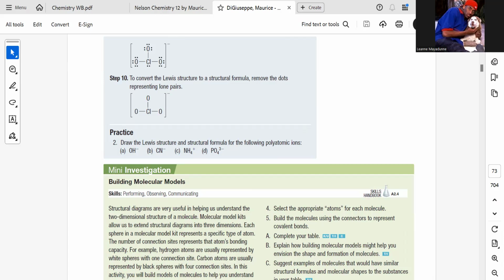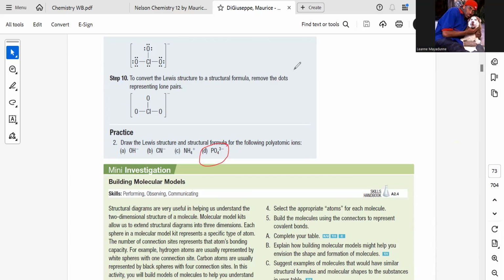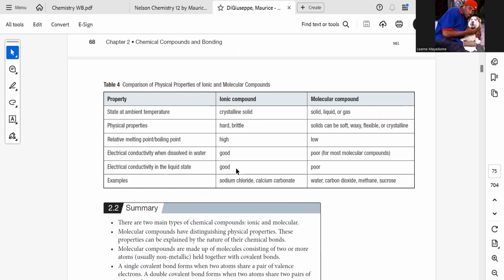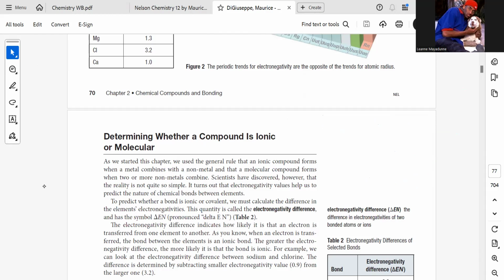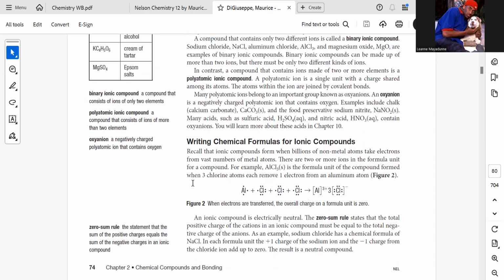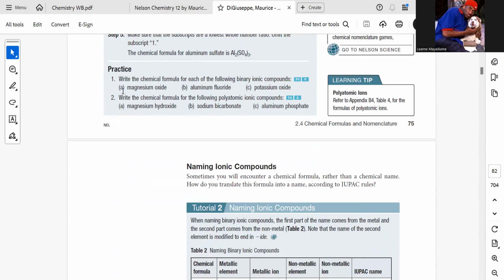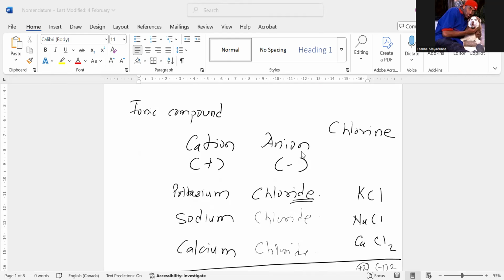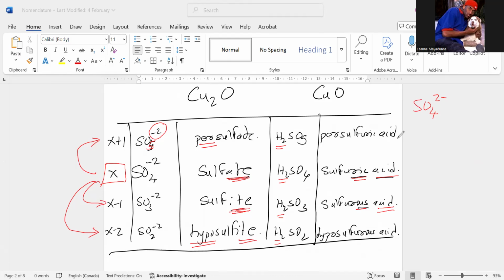Grade 11 chemistry- unit 2- Section 2.2 Molecular elements and compounds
The session discuss Lewis structure, expanded octate, incomplete octate concept and inorganic nomenclature introduction